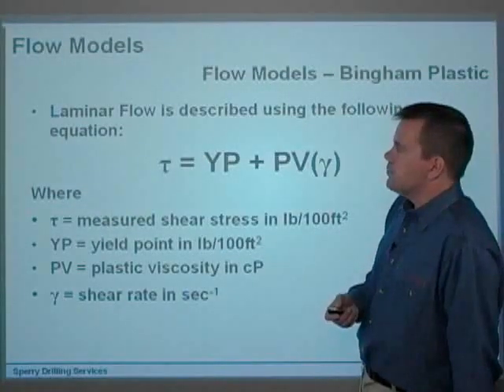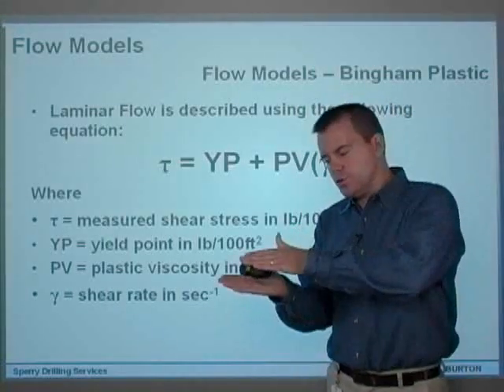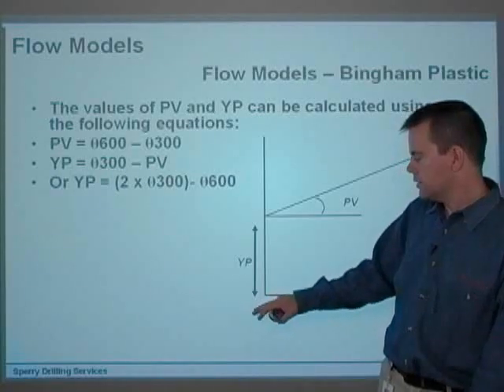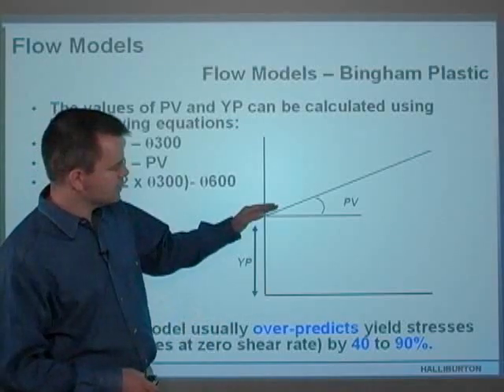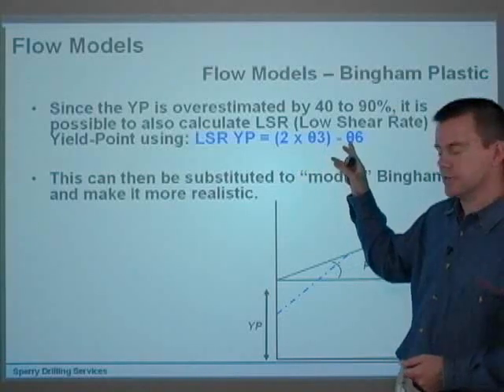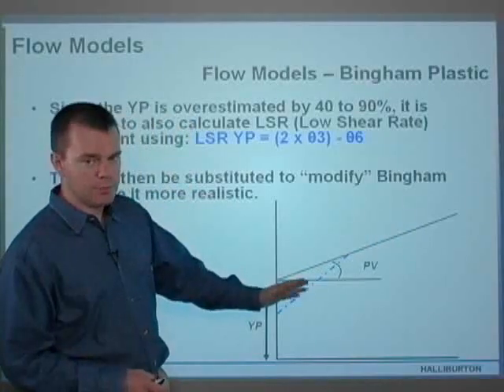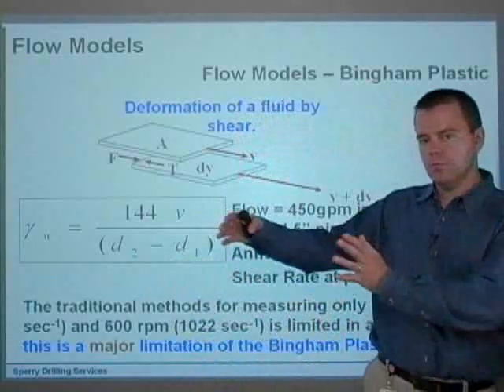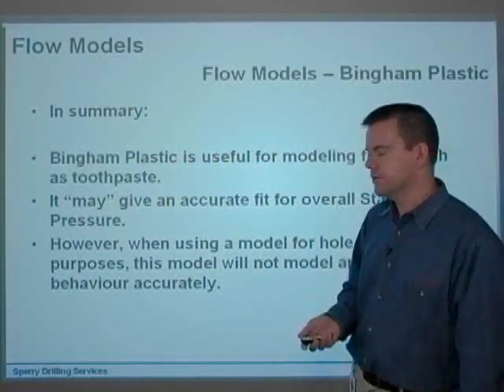4. bingham model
in this video, the instructor discusses the Bingham model and its properties.